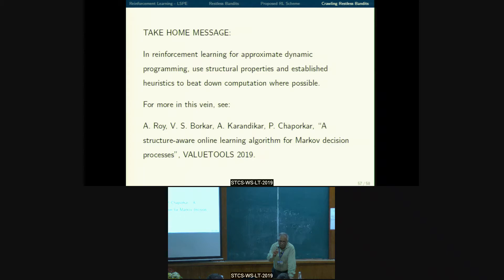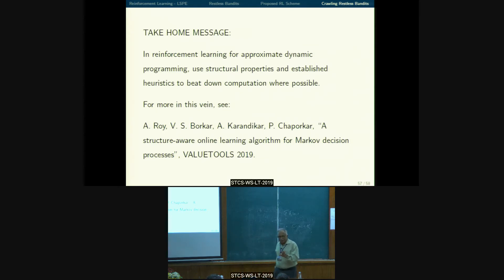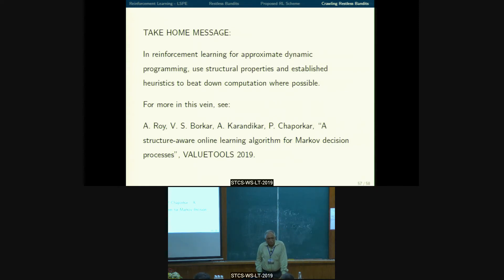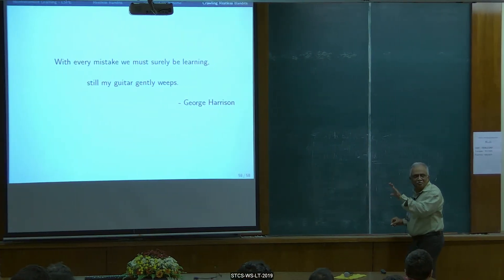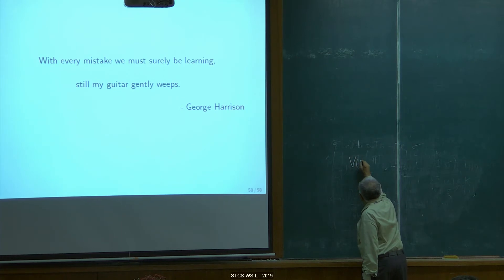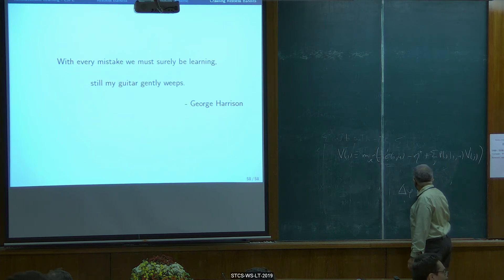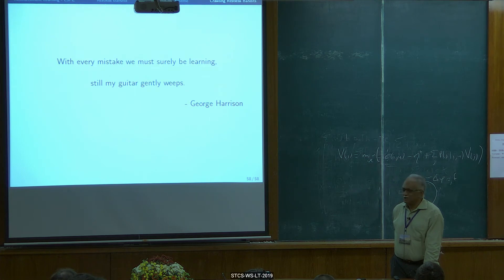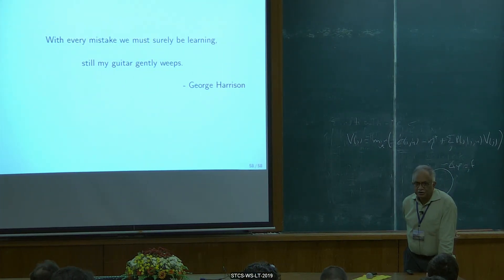WLT 2019: Vivek Borkar - A reinforcement learning algorithm for restless bandits (Part 3)